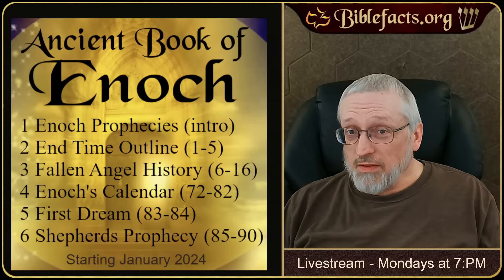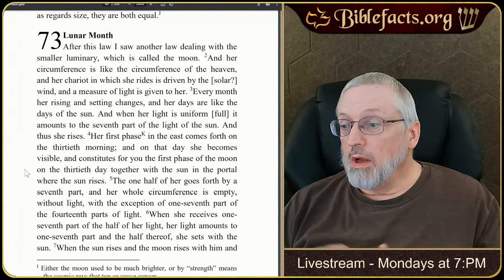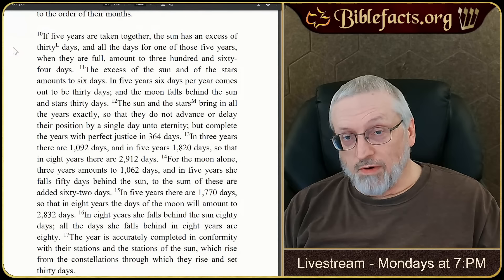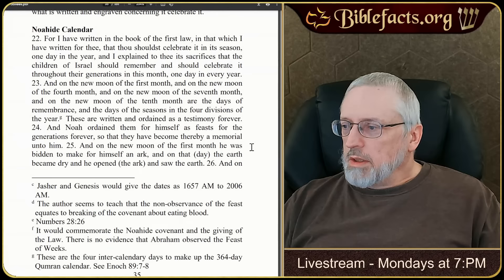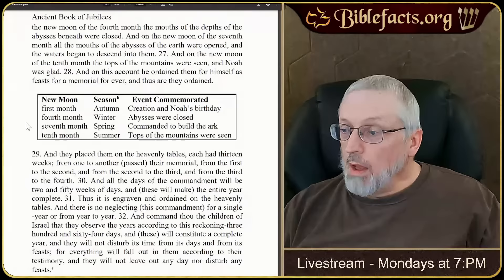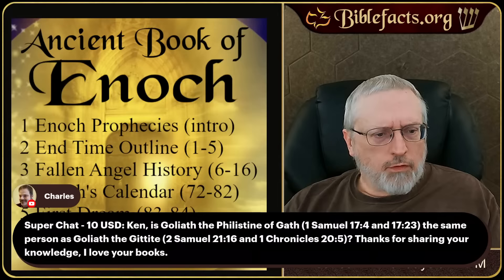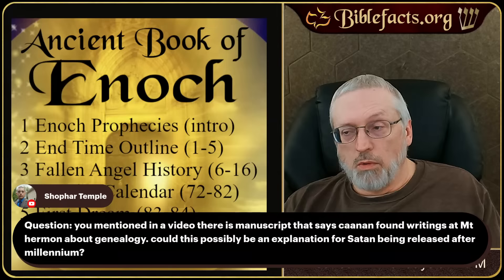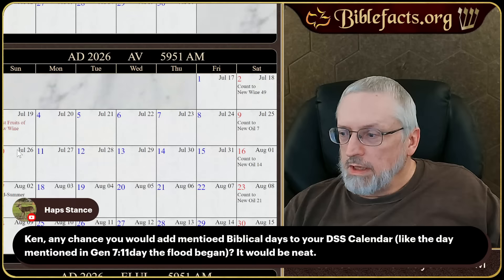Book of Enoch - God's Original Prophetic Calendar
Tonight, we look at Enoch 74-75, which explains part of God's original prophetic calendar. Unlike our 365-day calendar or the modern Jewish 354-day calendar, it has 364 days for a very special reason. Understanding God's original calendar not only helps to understand when things are occurring in the Scriptures, but it also gives a firmer base for understanding Bible prophecy. We will also learn from the Book of Jubilees how God's original calendar was corrupted from a solar one to a lunar one.

00:00:00 Introduction
00:02:00 Gregorian Leap Year
00:07:44 Summary of Enoch Chapters 72 - 73
00:09:23 Enoch Chapter 74: Lunar Year
00:14:40 Enoch Chapter 75: The Four Intercalary Days
00:18:16 Enoch Chapter 78: The Moon Reflects the Sun
00:21:41 Book of Jubilees Chapter 6d: Noahide Calendar/Tekufahs
00:28:29 Book of Jubilees Chapter 6e: Calendar Corrupted in the Last Days
00:34:17 Enoch Calendar Months Chart
00:35:59 Enoch Calendar Weeks Chart
00:38:25 Qumran Sundial/Megalithic Calendars
00:42:12 Conclusion: Differences in the Calendars
00:53:35 Q&A
00:53:47 Are Goliath of Gath and Goliath the Gittite the same person?
00:54:43 Could Satan be released after the Millenium because of “rediscovered” knowledge?
00:55:49 Would you add significant days mentioned in the Bible to your DSS Calendar?
01:00:40 Do you know why the Book of Wisdom was removed from the Canon?
01:03:32 Enoch mentions Nephilim being killed by the sword, if the Flood killed them is this referring to post-Flood Nephilim?
01:05:22 Do you think that the Assumption of Moses is a reliable document?
01:06:30 Why does Enoch refer to Hebrews when there weren’t any yet?
01:08:48 Do any of the Dead Sea Scrolls have prophecies about eclipses?
01:09:42 Would it make sense for the Tribulation to start on the first day of the last Shmita before the Jubilee?
01:13:20 Do you know of any good churches in the Tulsa area?
01:15:26 How do you get an answer from God on what He wants you to do?
01:16:41 Is it correct that everyone used to use a 360-day calendar?
01:17:46 Did Jesus resurrect on the Feast of First Fruits?
01:22:01 Does anyone know what year the Flood started?
01:24:28 Could Satan be released after the Millenium because of “rediscovered” knowledge? Pt 2
01:25:53 Are the red heifers genetically modified?
01:27:35 Did David bury Goliath’s head at Golgotha?
01:30:10 Are there prophecies in Enoch or the Dead Sea Scrolls about the red heifers?
01:30:30 How could the Antichrist change times and laws?
01:32:24 Could you explain the difference between evil spirits, demons, devils, and Satan?
01:34:44 Why was the debate over Moses’ body mentioned?
01:37:06 How will time be measured in Eternity?
01:37:51 How is it acceptable that Jacob “stole” Esau’s birthright?
01:42:14 Could “the days being shortened” refer to the length of the Age?
01:44:15 Did any High Priest’s die entering the Holy of Holies?
01:45:53 Were the place names in Enoch changed by Ezra?
01:46:32 Does the DSS Calendar record the day the Sun and Moon stood still?
01:47:29 Would the destruction of a “twin” planet extend Earths year?
01:47:59 How do you know when to use a 360 or 364-day year when calculating prophecy?
01:52:05 What book do you have the commands of Christ listed in?
01:55:10 How long is 3,000 ells in feet?
01:56:58 Conclusion

Ancient Book of Enoch

Ancient Book of Jubilees